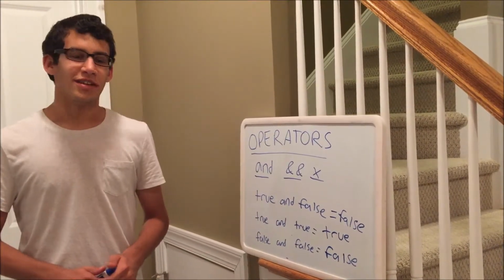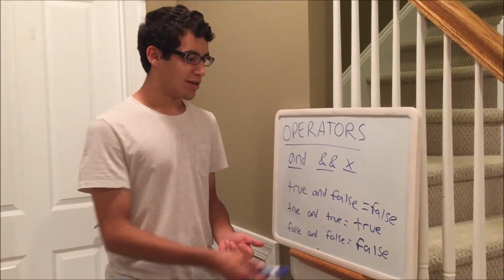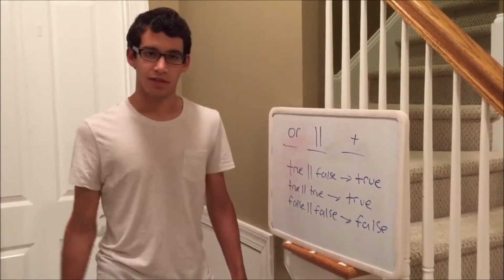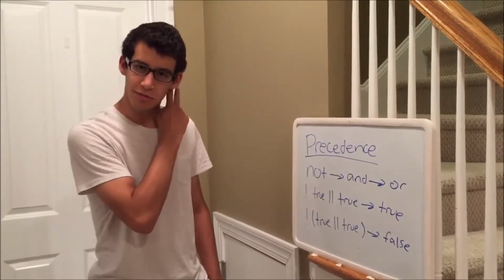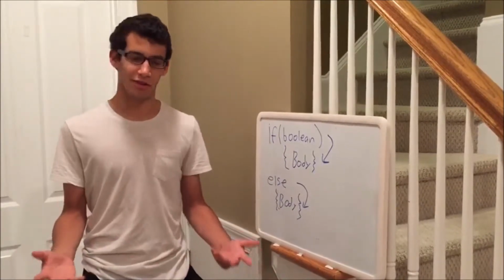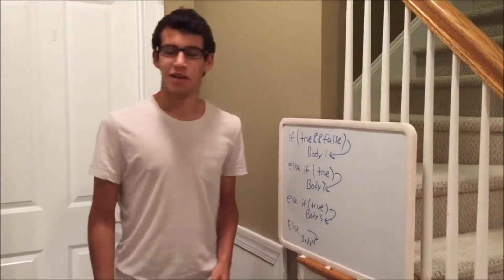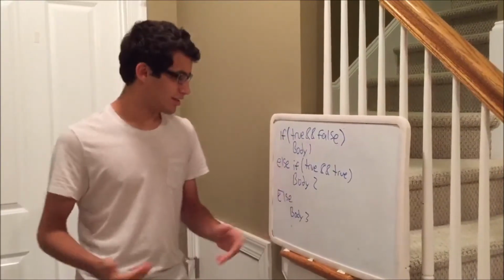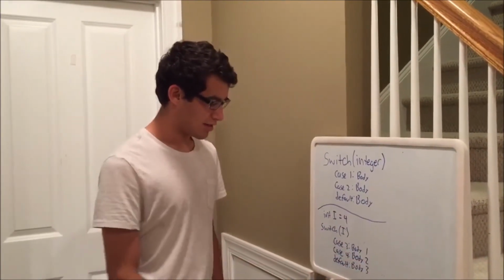Boolean Logic and Decision Making in Java (An Overview)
This project is my final for AP Computer science.  I explain the basics of some boolean logic, operators, if-else, and switch statements along with their syntax.  Hope you enjoy!